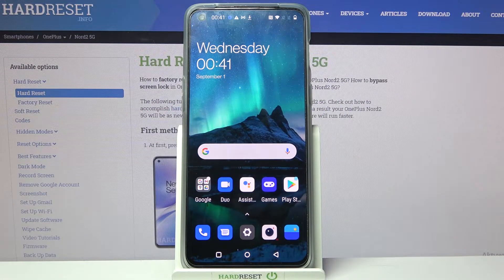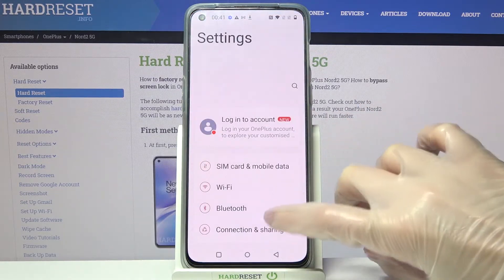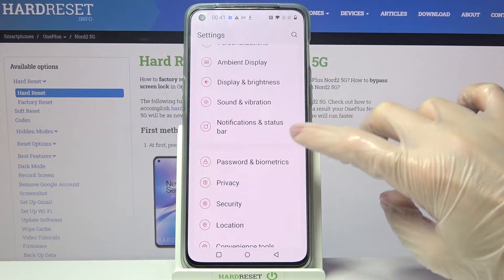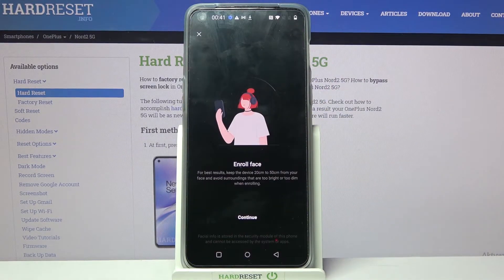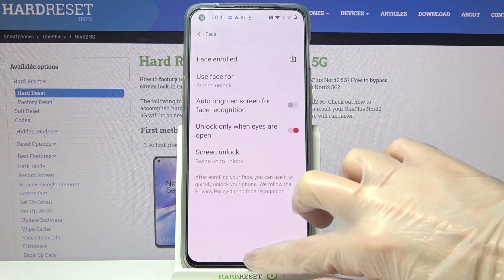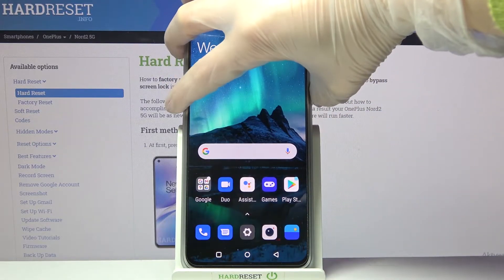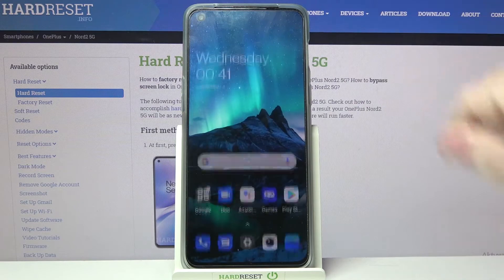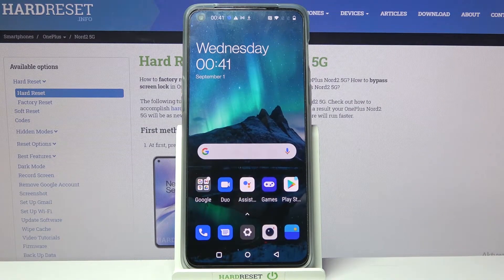How to Set Up Face Unlock on OnePlus Nord 2 – Use Face Recognition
Read more info about OnePlus Nord 2 5G:
Wondering how to set face unlock in OnePlus Nord 2? Interested in how to add face recognition to OnePlus Nord 2? Check out the enclosed instructions, where we show you how to set up face recognition in OnePlus Nord 2. If you want to protect your OnePlus data using face lock, follow the instructions, and get access to the security settings and add face as a method to protect your OnePlus storage. Let’s use the attached instructions and enable face recognition in OnePlus Nord 2 successfully. Visit our HardReset.info YT channel and find many super useful tutorials for OnePlus Nord 2.

How to add face lock in OnePlus Nord 2? How to use face lock in OnePlus Nord 2? How to set up face recognition in OnePlus Nord 2? How to set up face lock in OnePlus Nord 2? How to enable face recognition in OnePlus Nord 2?